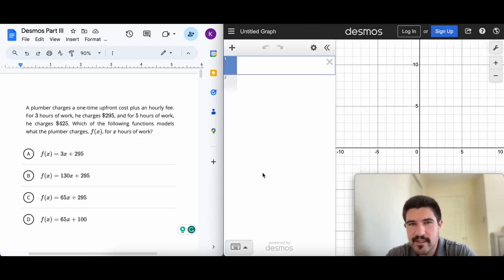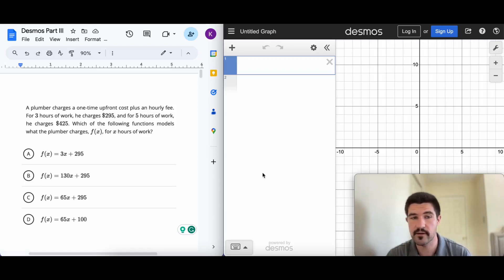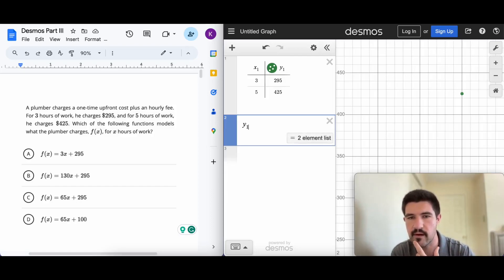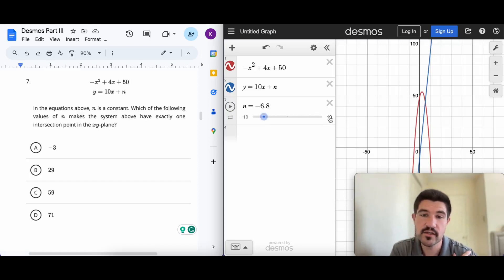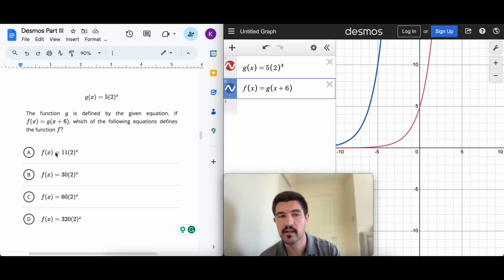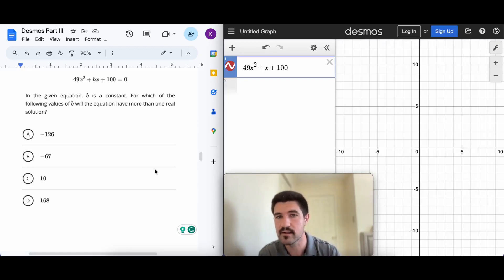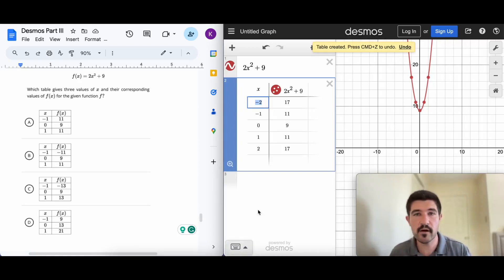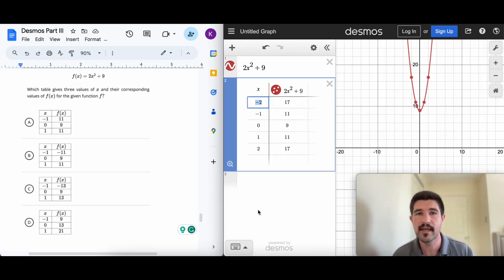Part 3: Use Desmos to Ace the SAT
The new digital SAT built-in calculator, desmos, can be used to solve almost half of all math questions on the test. Let's practice using it! Check out the first and second editions of this video